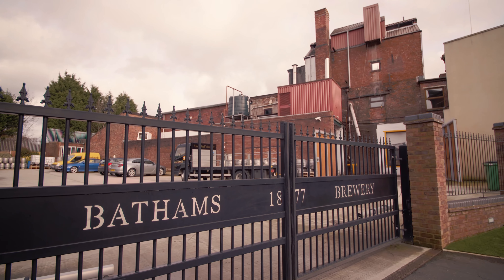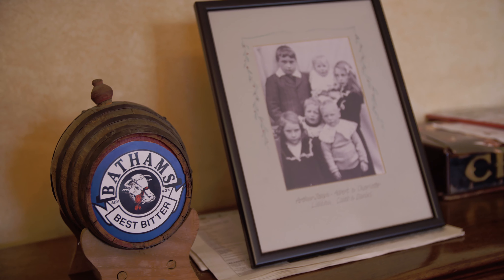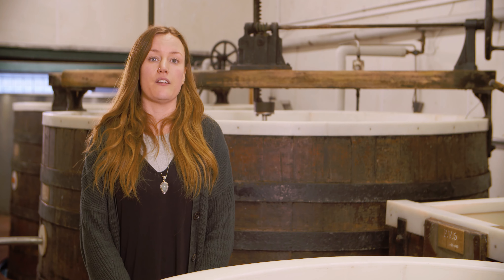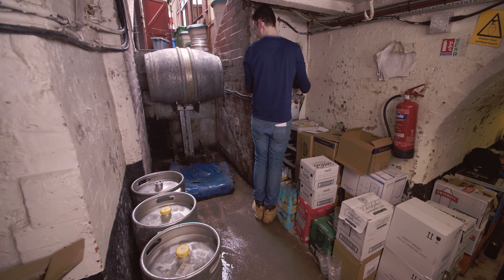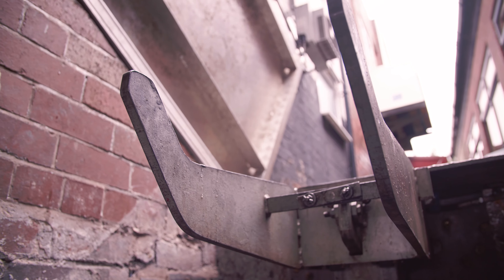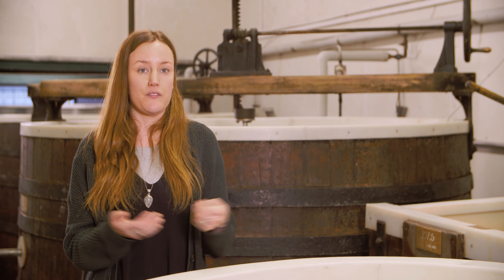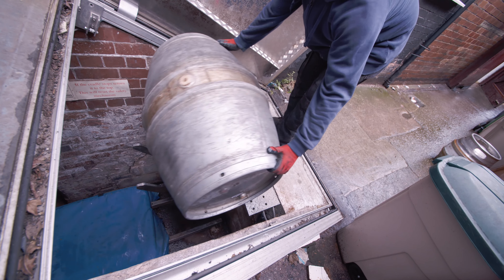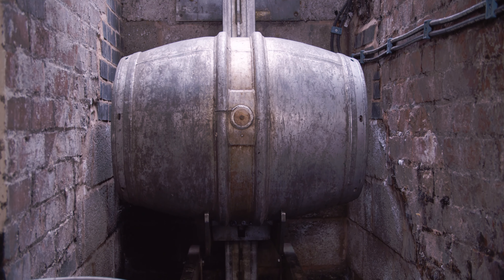Cellar Lift for Bathams Brewery: Case Study | Penny Hydraulics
For over 25 years, we've been working with Bathams Brewery to protect their staff and improve operational efficiency across their pubs and brewery 🍻 See how we provided a tailored Cellar Lift solution for each of their sites.